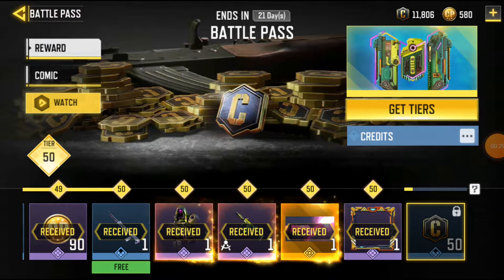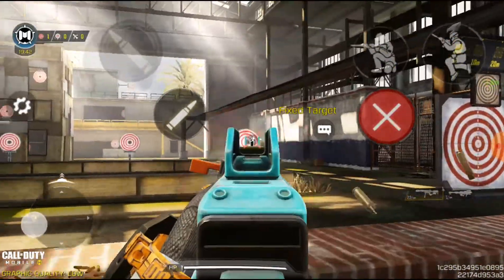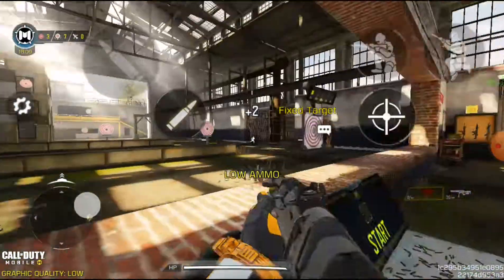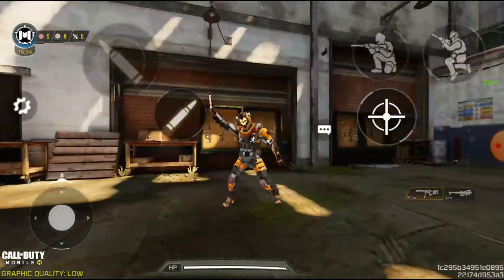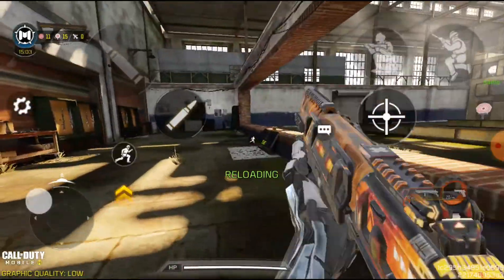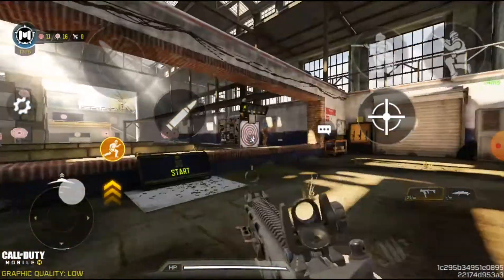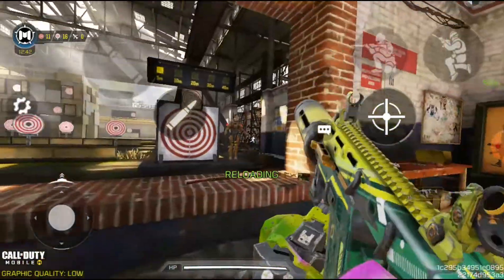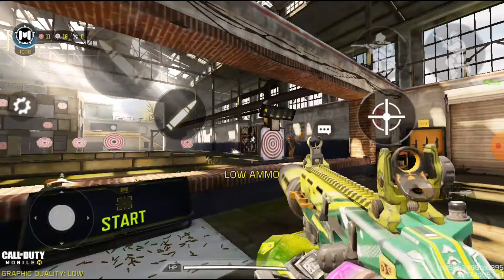Showcasing the Season 11 Battlepass | Call Of Duty Mobile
i dont have the baseball bat beacause you have to buy with 12 tiers. so in this video showing you all the premium rewards. hope you guys enjoy dont forget to subscribe and leave a like and turn on post notification. thanks guys and take care❤